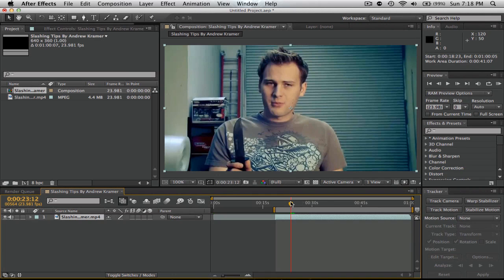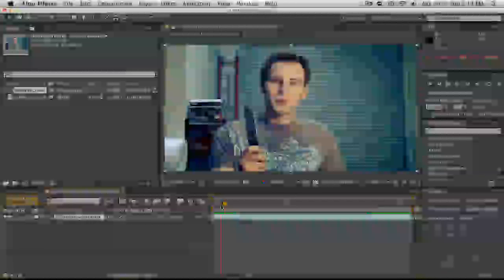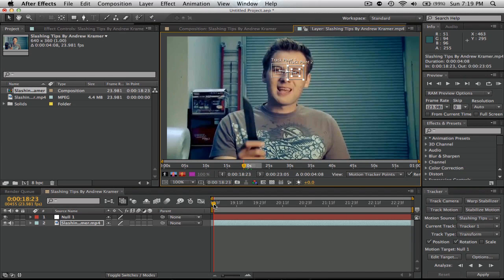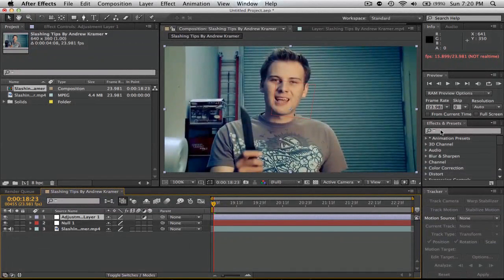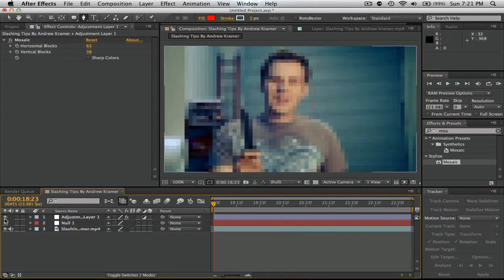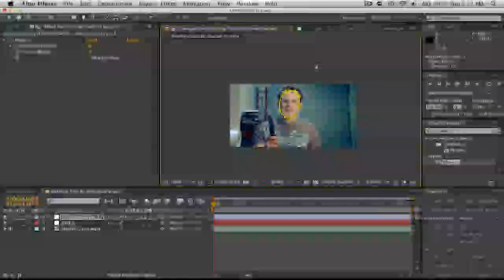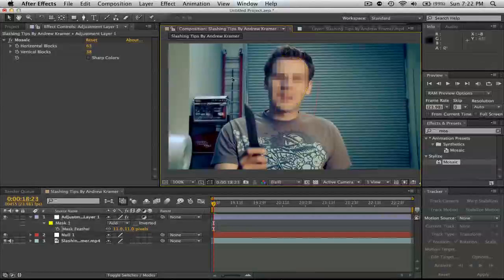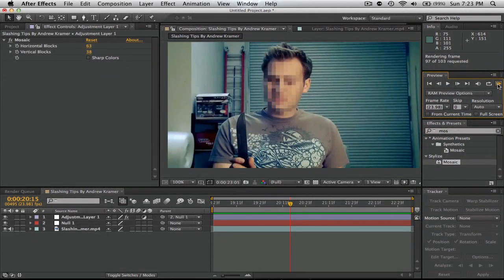How to Blur Out Someones Face in After Effects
A tutorial on how to blur out someones face.